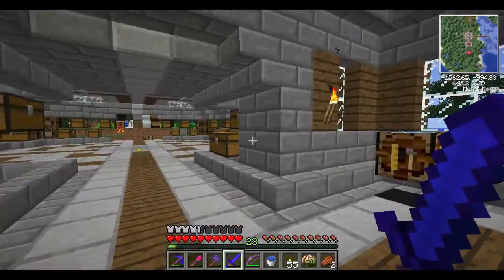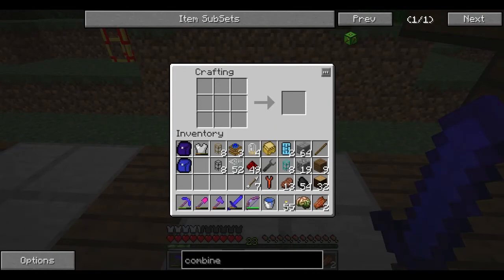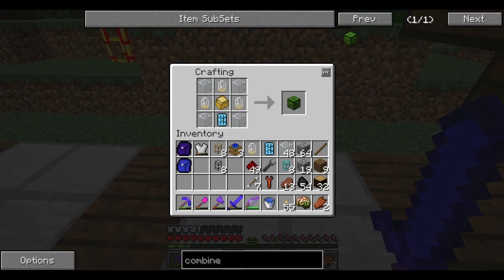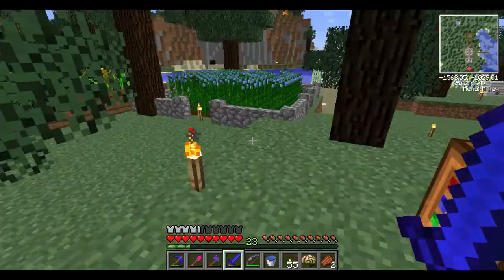FTB - EP3 - Farm Combine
I give a quick tour to update you guys with the changes made around the base then we get into the
crafting and implementation of a combine from the forestry mod.

Topics Covered:
 - Forestry
 - Combine